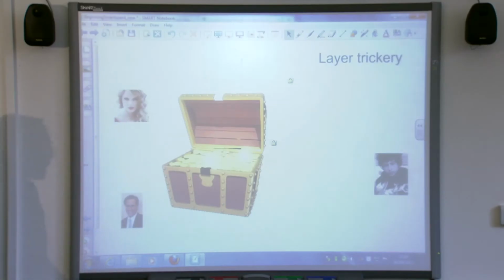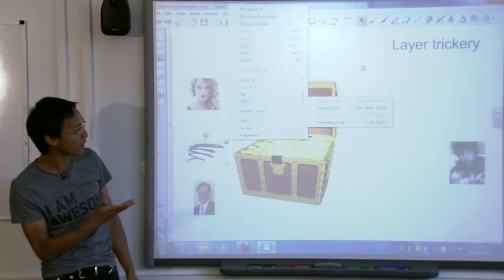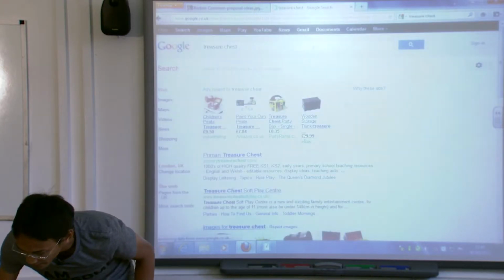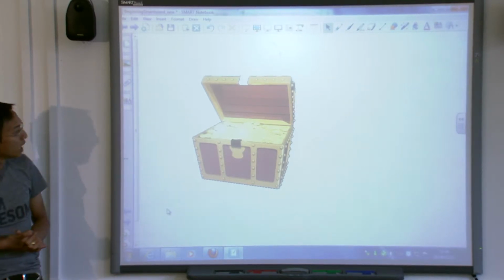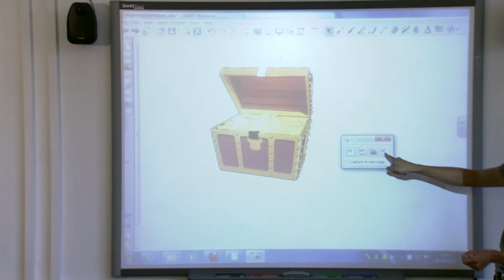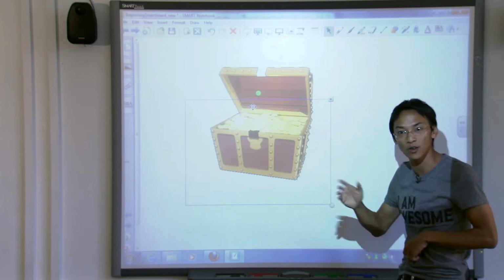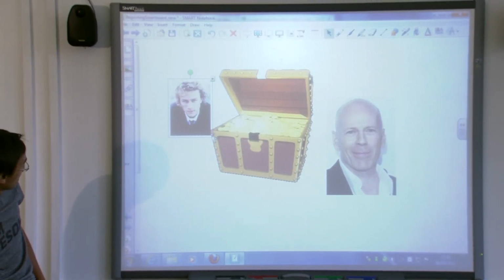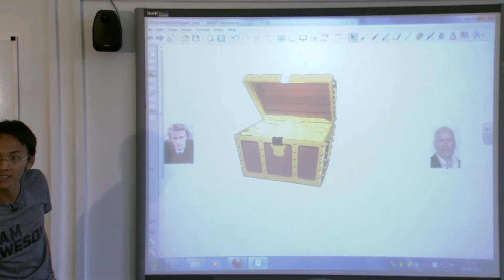11 Using Layers H 264 LAN